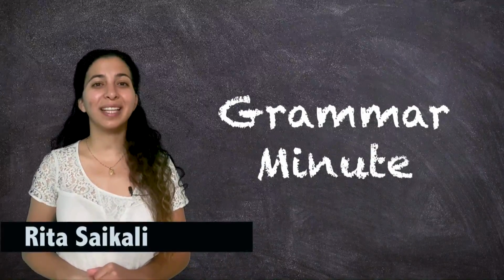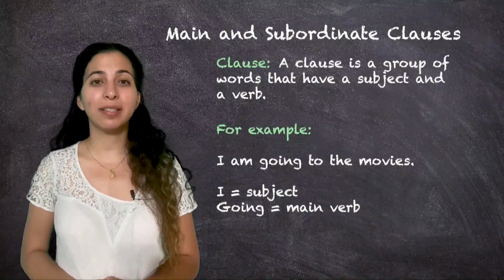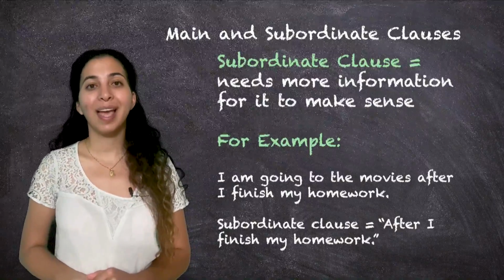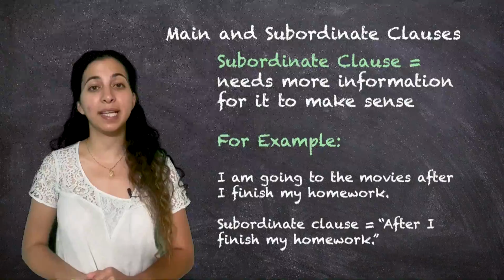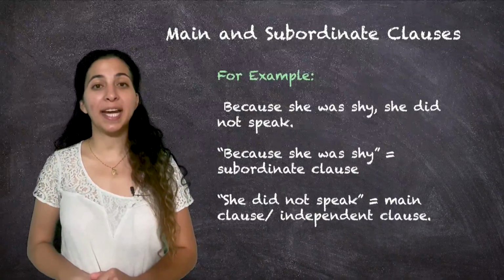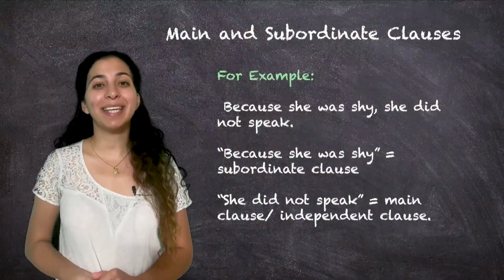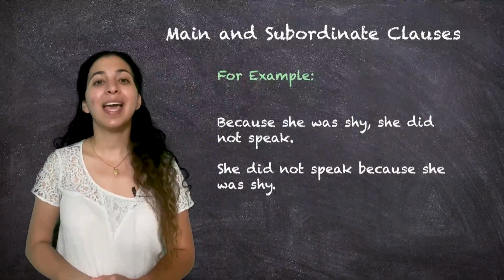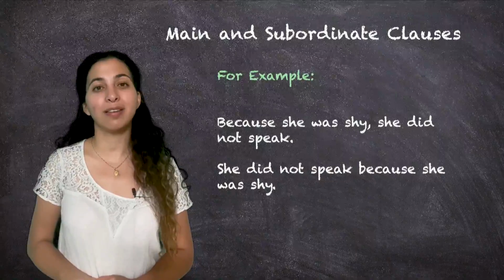38 Main & Subordinate Clause Grammar Minute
Before we talk about a time clause, let us talk about what is a clause?

A clause is a group of  words that have a subject and a verb.

For example:

I am going to the movies.

I is the subject
going is the main verb

A clause that forms a complete sentence is called a main clause or independent clause. It is called independent because it makes sense on its own .

You can understand “I am going to the movies” because there is no missing information.

I can also say “I am going to the movies after I finish my homework.” This sentence had two clauses “I am going to the movies” which is an independent clause and “after I finish my homework” which is called a subordinate clause or a dependent clause.

It is called “dependent clause” because it needs more information for it to make sense.

For example, if I say “after I finish my homework” without saying anything else, the sentence will not make sense even though it has a subject and a verb.

In after I finish my homework,

Finish is the verb

So, for “after I finish my homework” to make sense,  I have to add a main clause.

After I finish my homework, I am going to the movies.
Or
I am going to the movies after I finish my homework.

Here is another example:

Because she was shy, she did not speak.

“Because she was shy” is the subordinate clause or the dependent clause.

“She did not speak” is the main clause or the independent clause.

The subordinate clause can come before or after the main clause.

If the subordinate clause is before the main clause we add a comma after  it.

There is a comma at the end of the subordinate clause.

If the subordinate clause comes after the main clause there is no comma.

For example:

She did not speak because she was shy.

Notice here there is no comma in the middle of the sentence. This is because the subordinate clause came after the main clause.